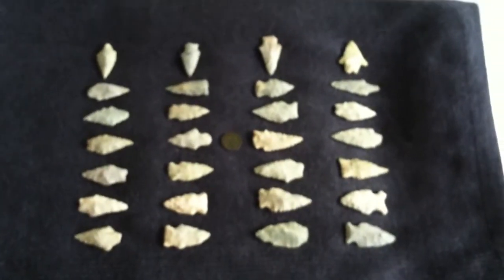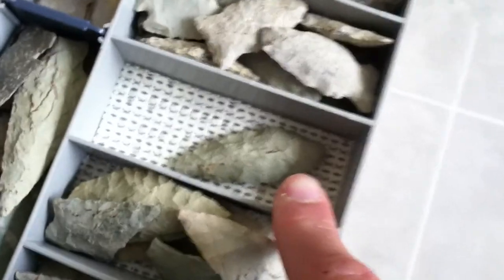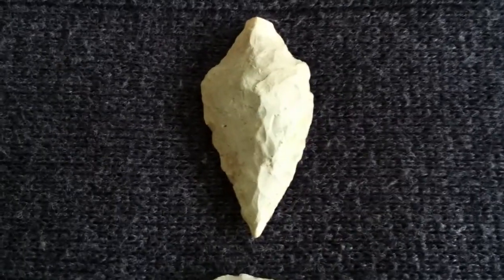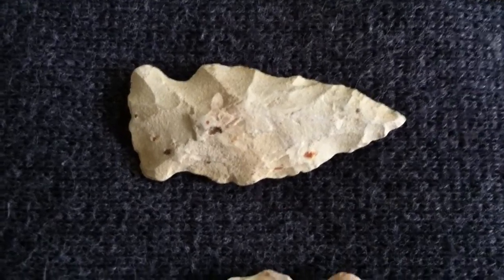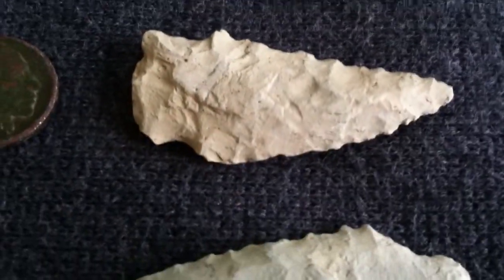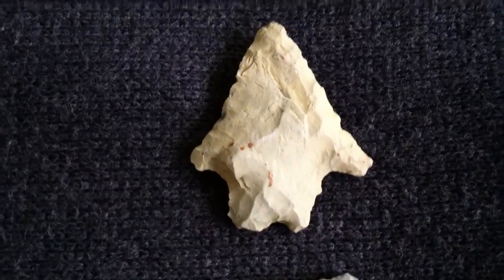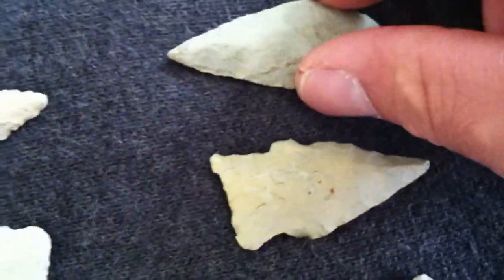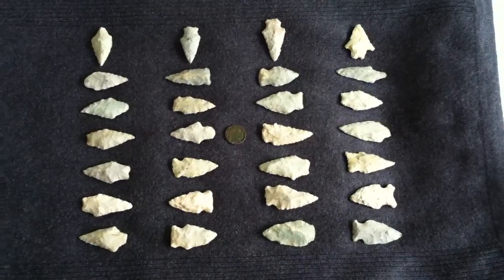Bonanza Rhyolite! - 19 Indian Trace Display!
This was a great look at a "Bonanza" of my medium Rhyolite points!